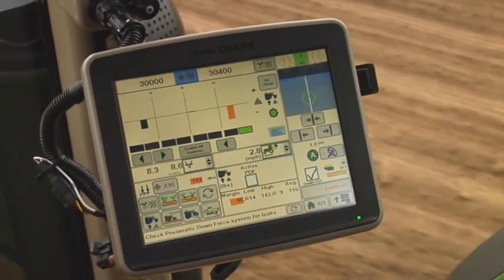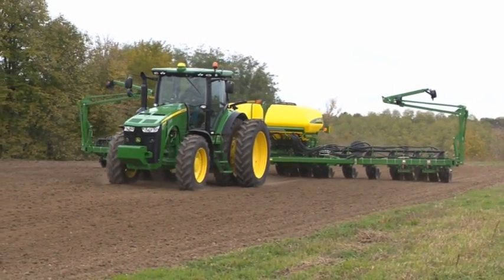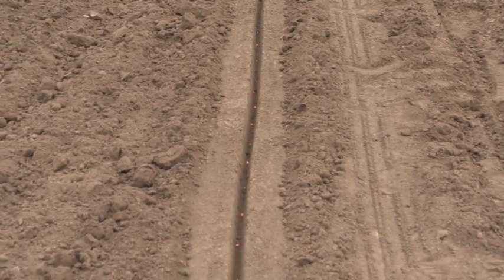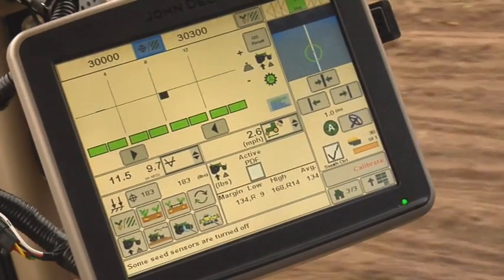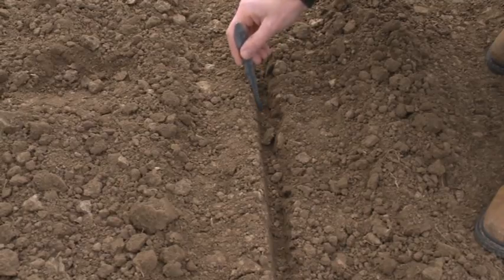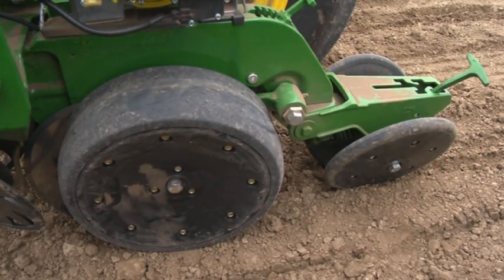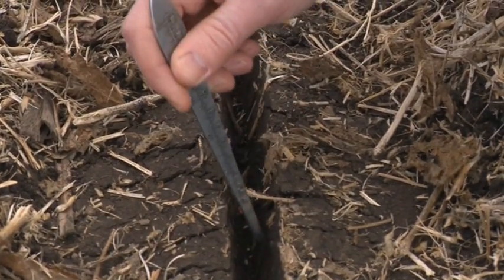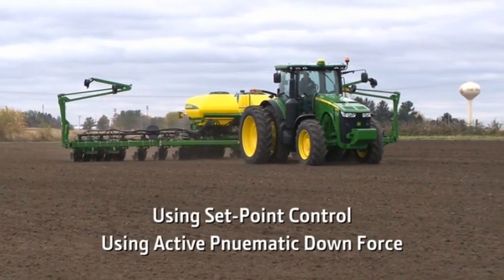How To Understand Downforce Margin | John Deere SeedStar™ XP Monitoring System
Understanding margin is key to optimizing your planter for both active and non-active downforce systems. Downforce margin is the amount of additional downforce applied to a row unit above and beyond what is required for penetration and to achieve full planting depth.